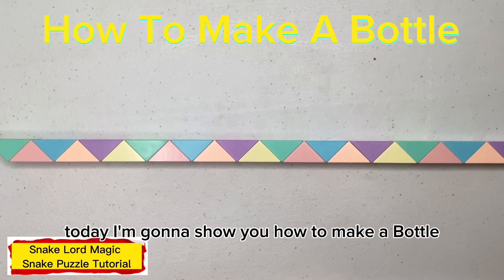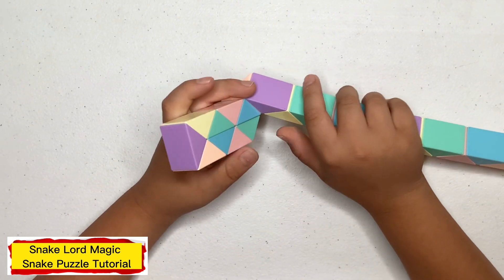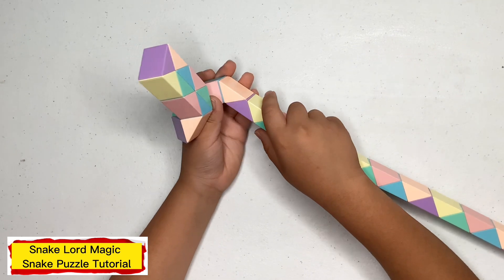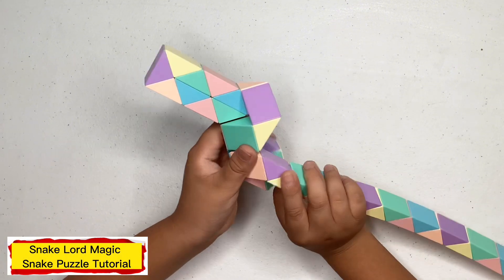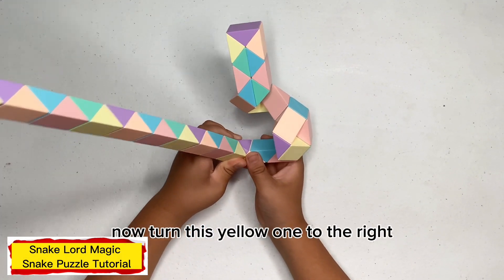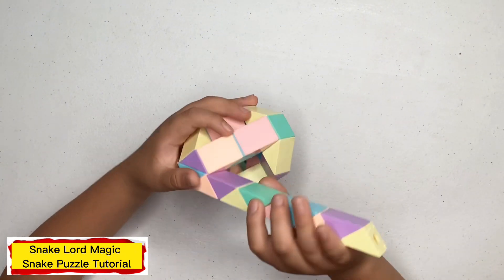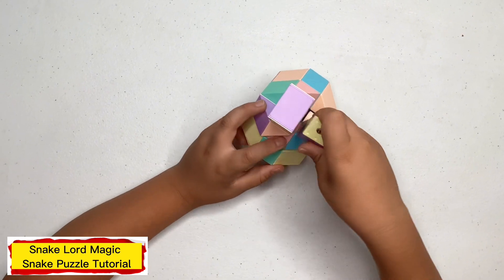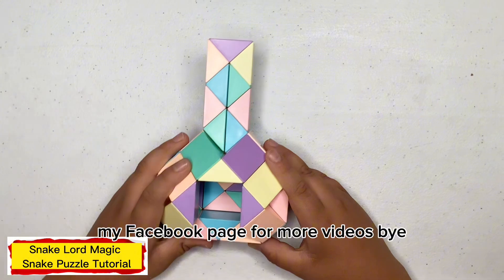Bottle - 48 Pieces Magic Snake Puzzle - 魔 尺 48 段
In this video, I will show you step by step How To Make A Bottle out of 48 Pieces of Magic Snake Puzzles. Hope you like my video!